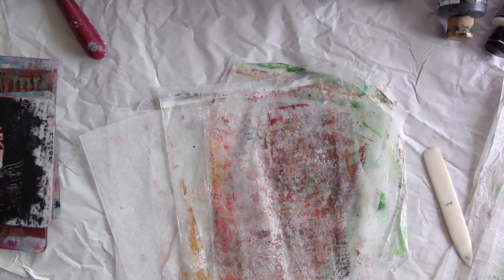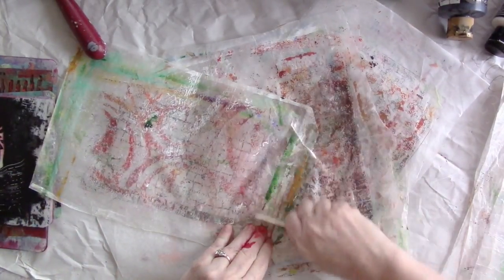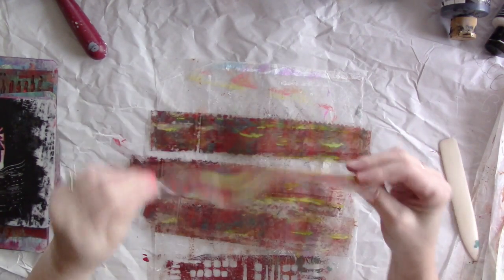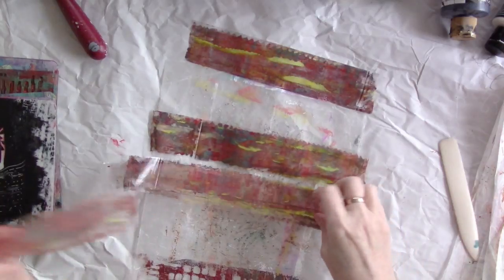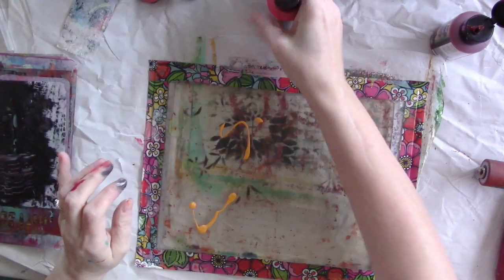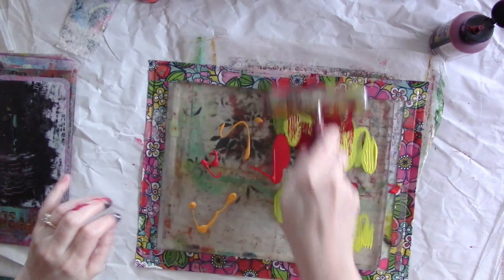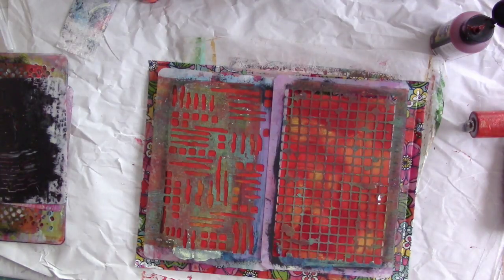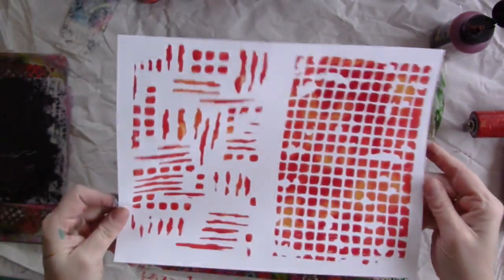Crusty Tapes, Stencil Discount, and a Giveaway!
There's a ton of fun packed in this video including a technique you can use with your gel plate, a discount code for a fantastic new line of stencils, AND a giveaway to win one of each of the stencils I used in this video!

The Dirty Dozen Stencils:
017231 Triple Os
017230 Peacock Feathers
017229 Messy Dots
017220 Splatted Grid
017213 Dots & Dashes
017189 Pinwheel Petals
017185 Zinnia Set
017174 High Fashion
017172 Flowing Drops
017164 Texture
017159 Rose Cluster
017117 Floating Flowers
M7108 Squiggles

DecoArt Traditions:
Burgundy
Permanent Alizarin Crimson
Napthol Red
Vermillion
Indian Yellow
Hansa Yellow Light
Cerulean Blue
Warm White

DecoArt Americana:
Lamp Black
Teal Mint

I offer inspiration for a variety of interests including:
Art journals
Mixed media
Paper crafts
Crochet
Scrapbooking
Junk journals
Repurposing & Upcycling
Book binding
Storage and organization
General crafts